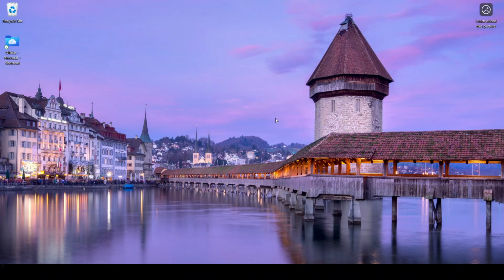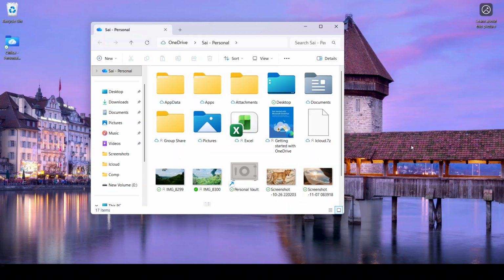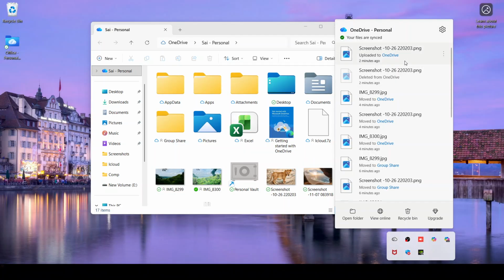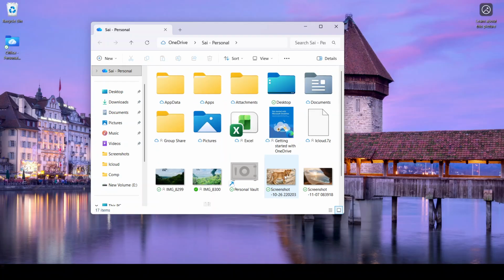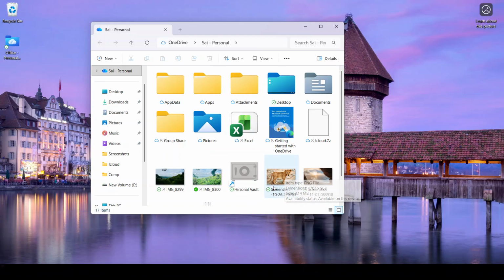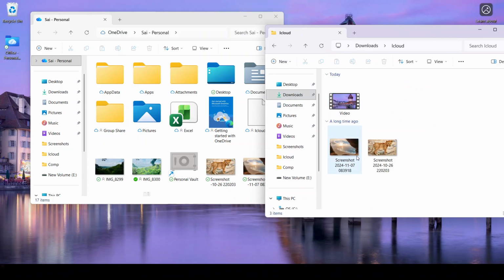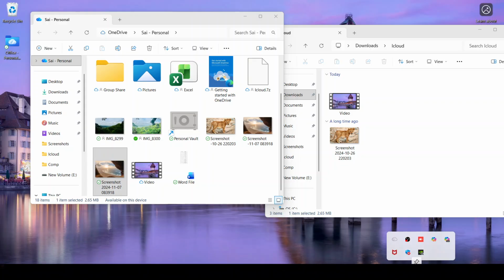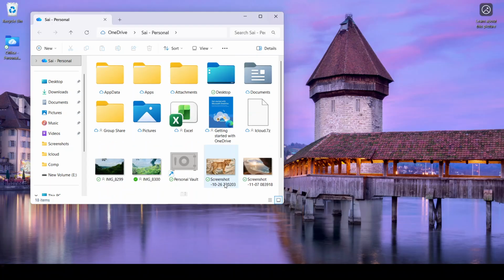How to Redirect Files and Folders in Onedrive 2026 (Step By Step)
Learn How to Redirect Files and Folders in Onedrive in this video.

In This Video, We'll Show You 👇
Onedrive Redirect Files And Folders
Onedrive File Redirection
Onedrive Folder Redirection
Redirect Files To Onedrive
Redirect Folders To Onedrive
Onedrive File And Folder Redirection
Onedrive File Sync
Onedrive Folder Sync
Sync Files To Onedrive
Sync Folders To Onedrive
Onedrive Tutorial
Onedrive Tips
Onedrive Guide
Onedrive Setup
Onedrive Migration
Move Files To Onedrive
Move Folders To Onedrive
Onedrive Backup
Onedrive Restore